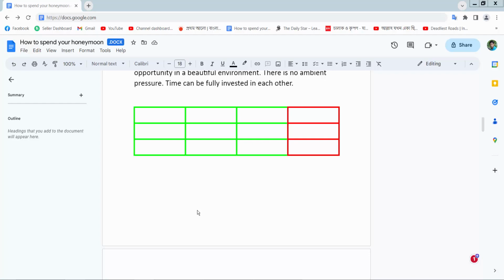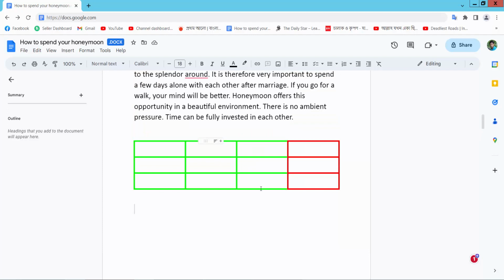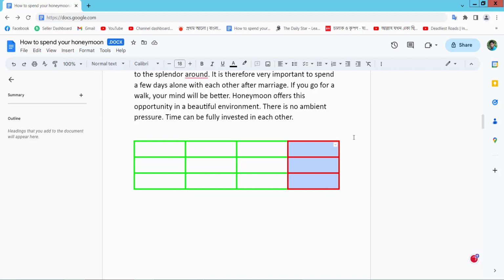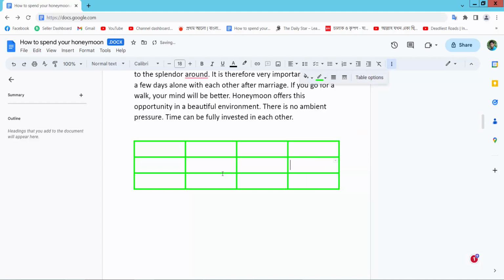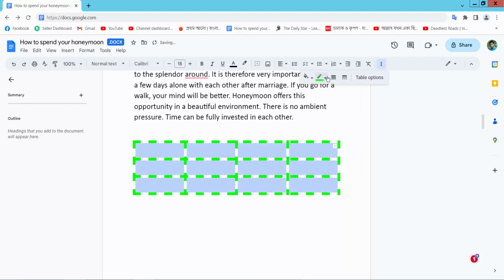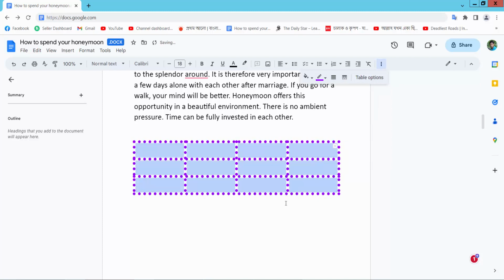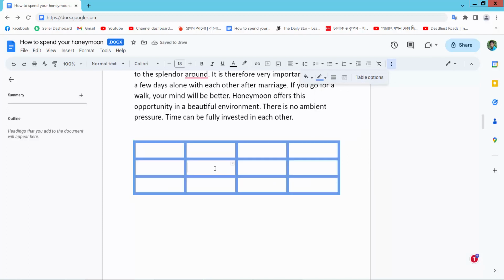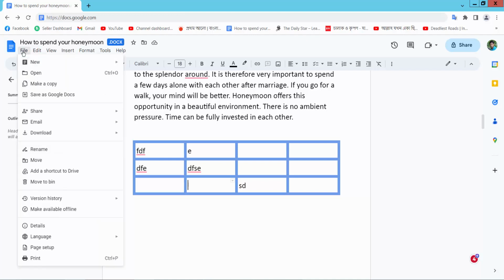How to edit table borders in google docs document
Hello everyone, Today I will show you, How to edit table borders in a google docs document.